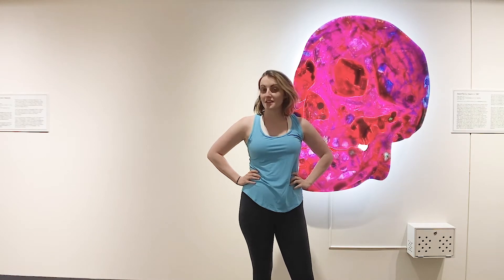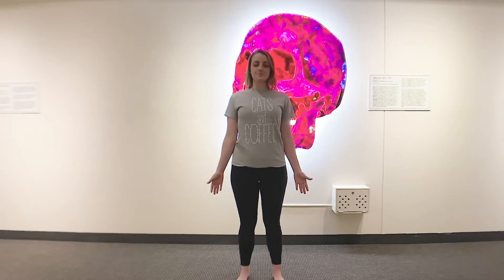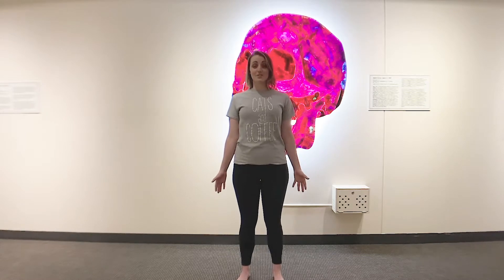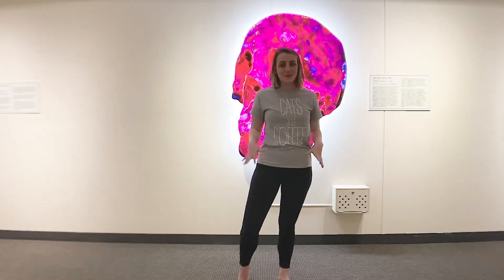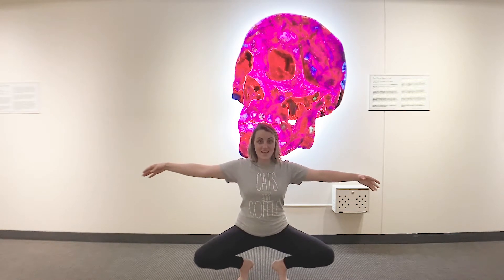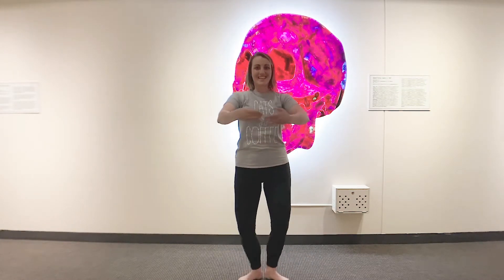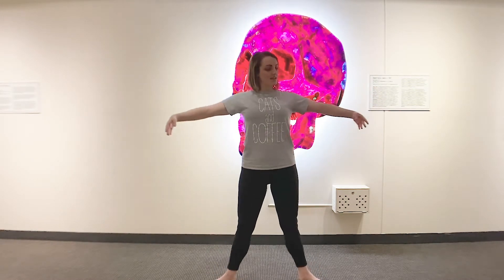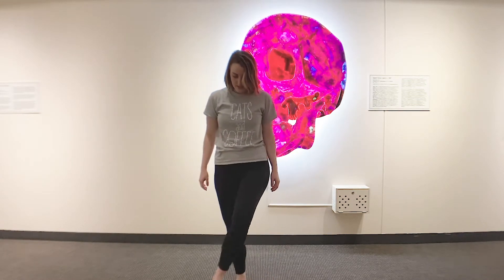Movin' at the Museum: The Body and Storytelling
This week we consider the body as storyteller and listen to what it tells us about our movement. We consider our limits and attempt to push them, and we mindfully reflect on our bodies’ abilities.